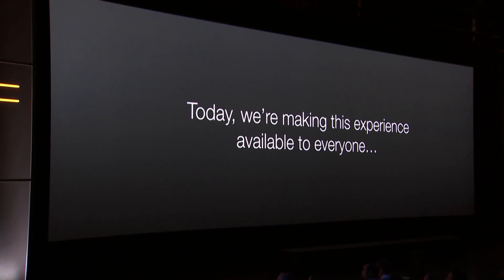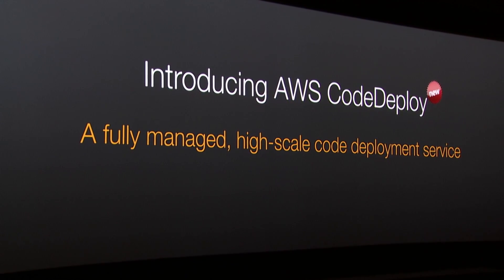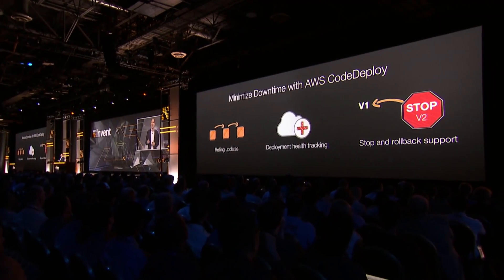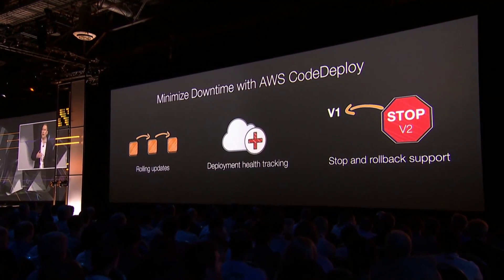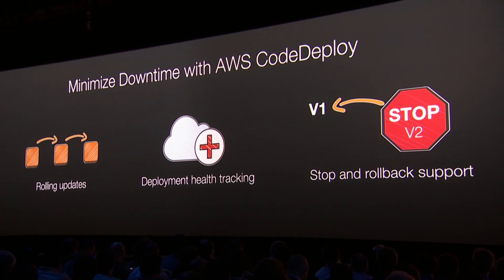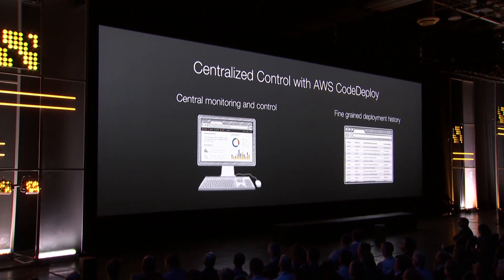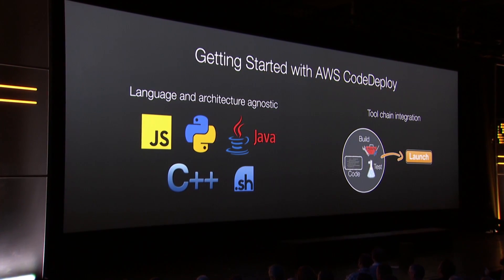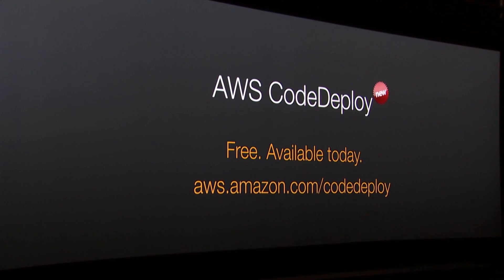AWS re:Invent 2014 | Announcing AWS CodeDeploy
AWS CodeDeploy is a service that automates code deployments to Amazon EC2 instances. AWS CodeDeploy makes it easier for you to rapidly release new features, helps you avoid downtime during deployment, and handles the complexity of updating your applications. You can use AWS CodeDeploy to automate deployments, eliminating the need for error-prone manual operations, and the service scales with your infrastructure so you can easily deploy to one EC2 instance or thousands.